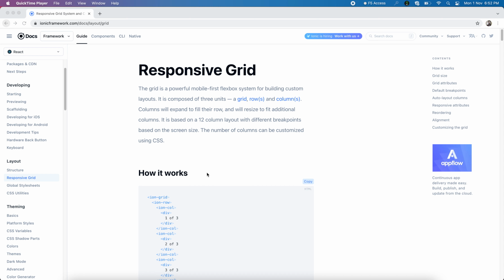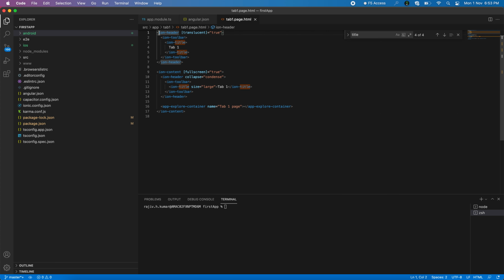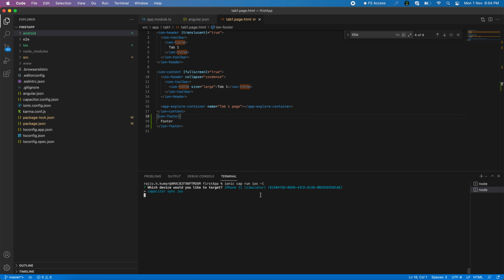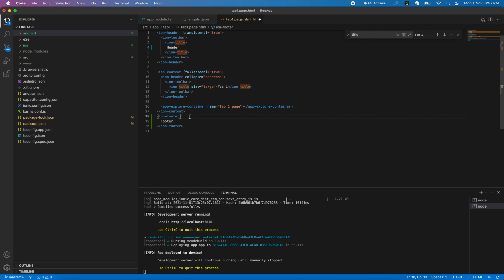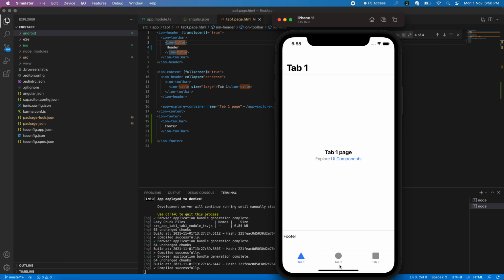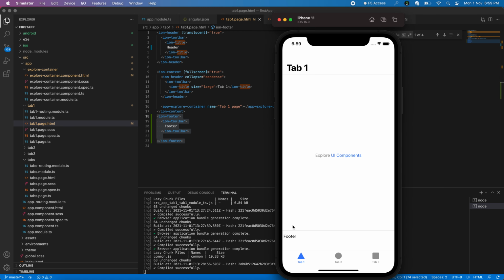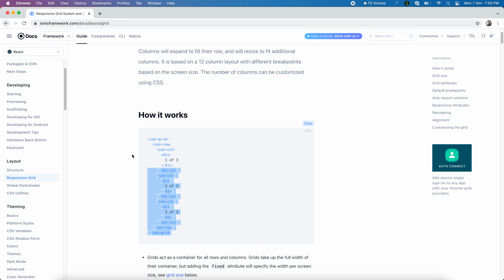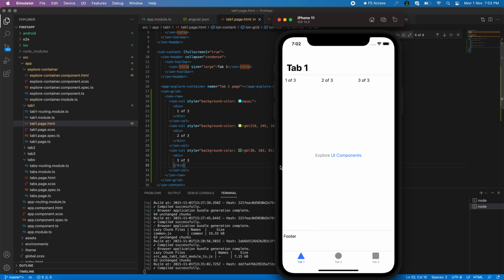iONIC layout | Structure | iONIC grid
Header and Footer Layout | Responsive Grid